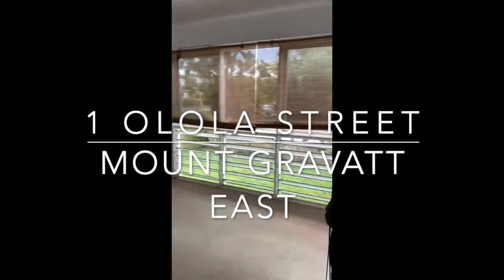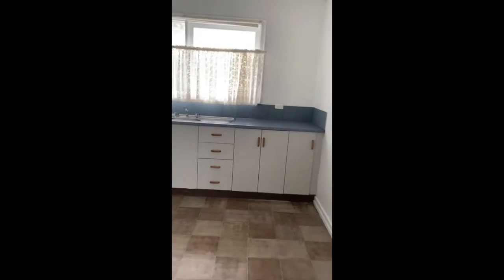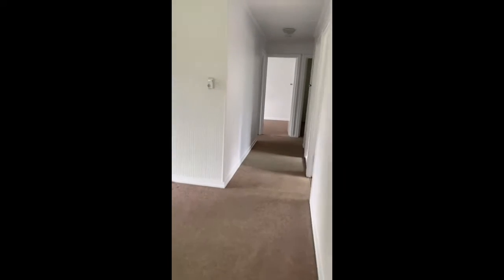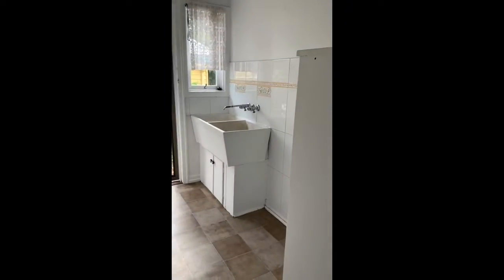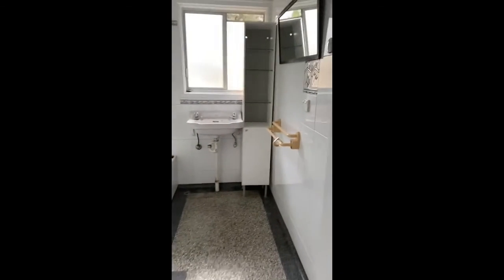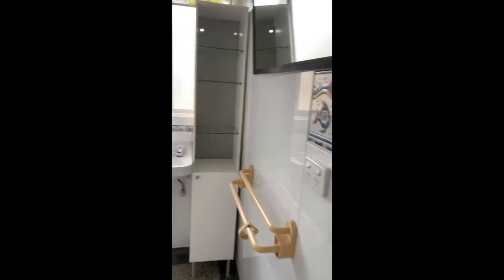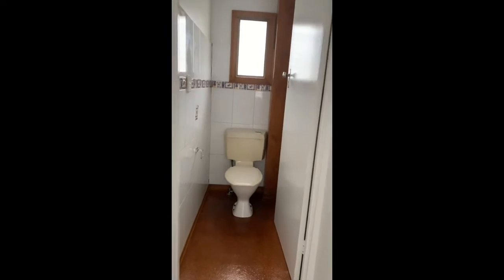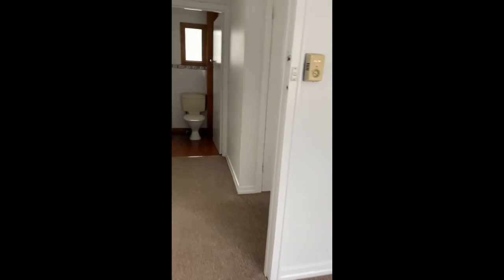1 Olola Street, Mt Gravatt East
For more information on this property, please contact Metropole Property Management Brisbane on 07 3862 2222